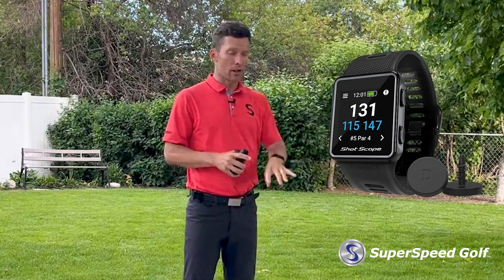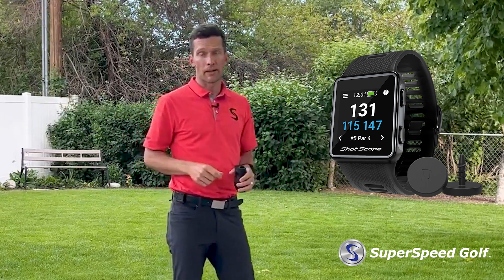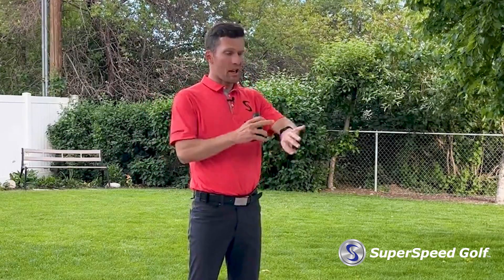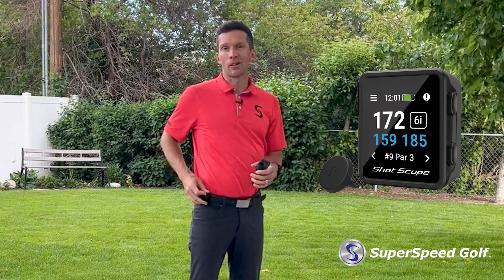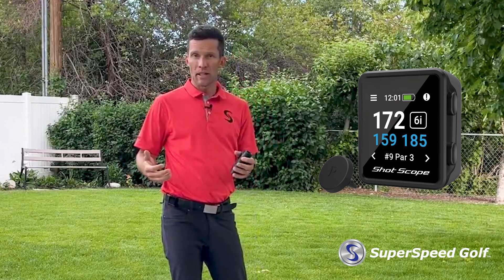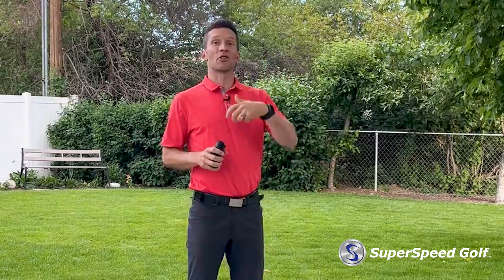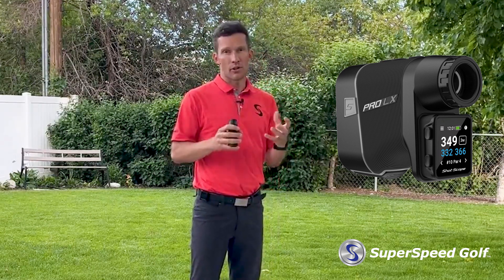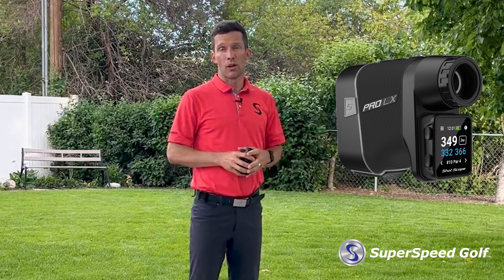How to Track Your Oncourse Performance after Swing Speed Training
We are excited to announce a brand new partnership and wholesale opportunity with Shot Scope! For the past 8 years, SuperSpeed has been the leader in helping golfers gain club head speed and hit longer drives. Now it's time to help those golfers understand what hitting further drives (and irons... and wedges...) is actually doing for their game and enable them to make better choices on the course with real-time data. Enter Shot Scope - the industry leader in performance shot tracking technology.

Shot Scope has 3 products powered by their GPS technology that allows golfers to track every shot, optimize course management, and analyze performance round after a round. This is a great opportunity for SuperSpeed wholesale partners to offer a new piece of tech that helps golfers tangibly translate how their hard work from SuperSpeed training is translating to the course and how to best lower their scores.